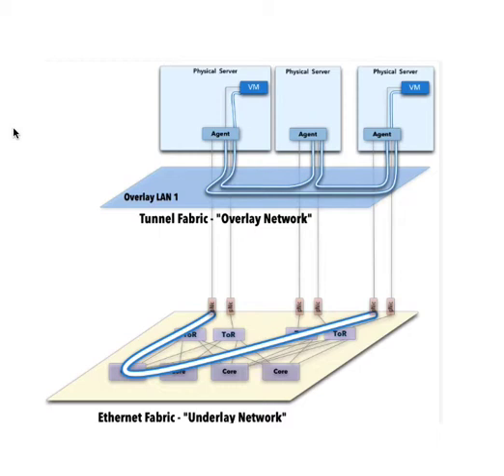MOOC Class7 vSwitching Lecture